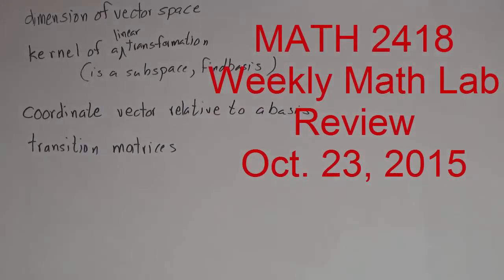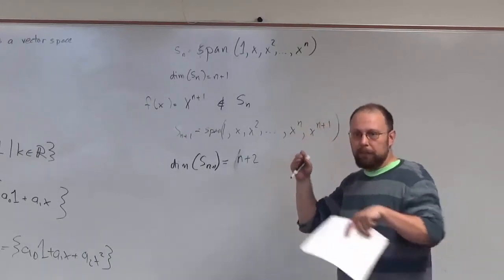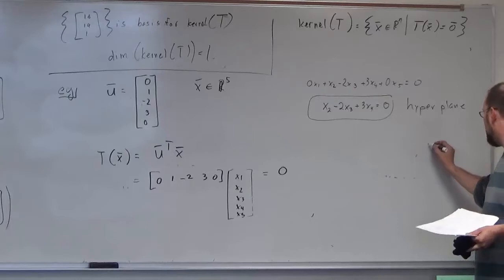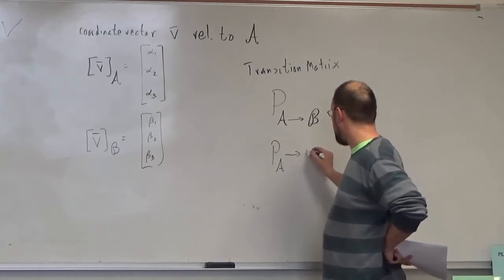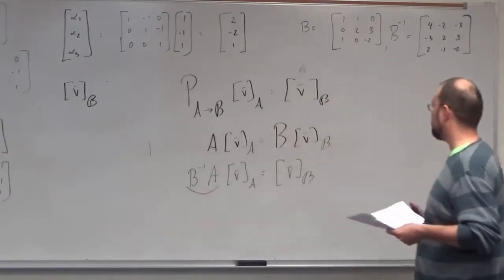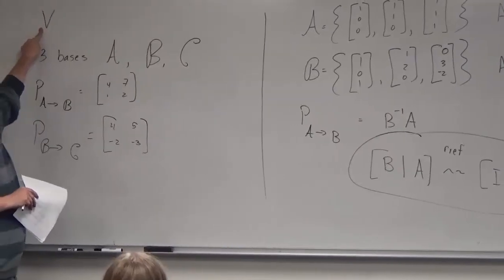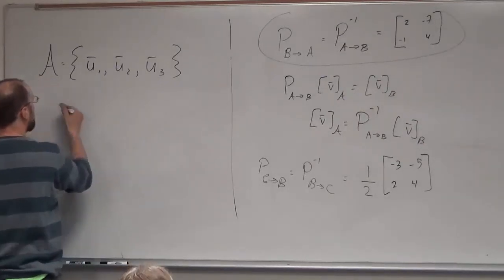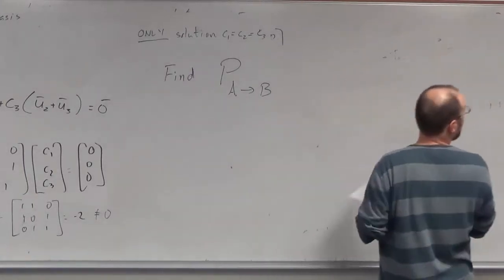MATH 2418 Weekly Math Lab Review, Oct. 23, 2015